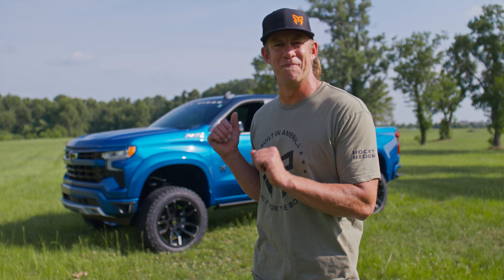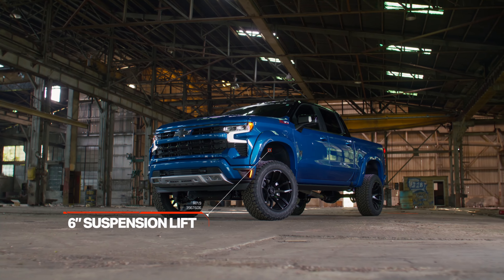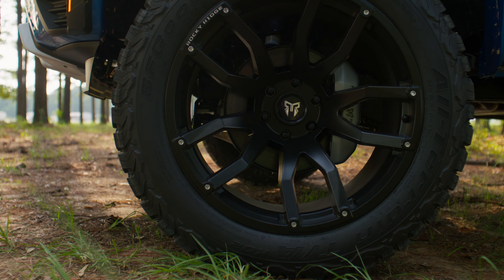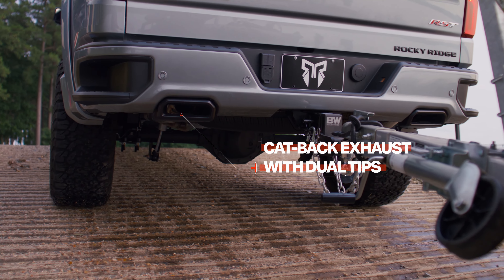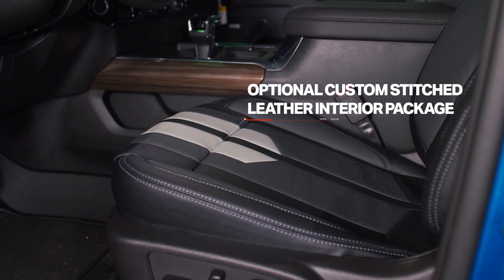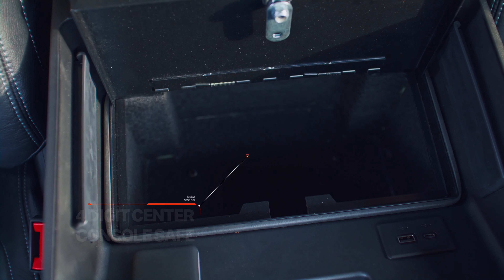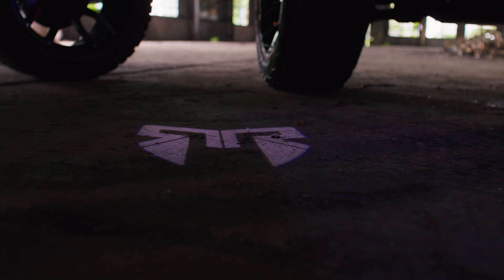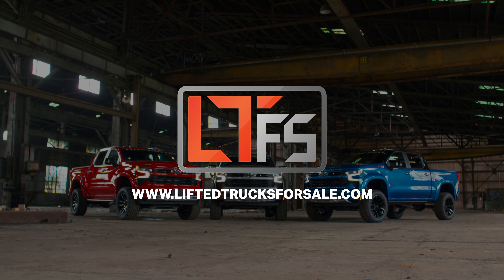Rocky Ridge Chevy 1500 Official Launch Video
Take your truck to the next level with the all-new Rocky Ridge Chevy Silverado 1500. Dustin Jones, professional off-road racer, and Rocky Ridge ambassador is just as stoked as we are on this new build. Tune in to hear Dustin explain why the all-new Rocky Ridge Chevy is top of its class.

Each Rocky Ridge Chevy 1500 pickup meets Federal Vehicle Safety Standards and includes a 3-year/36,000-mile warranty. To see our complete line of Rocky Ridge pickups, visit us on the web